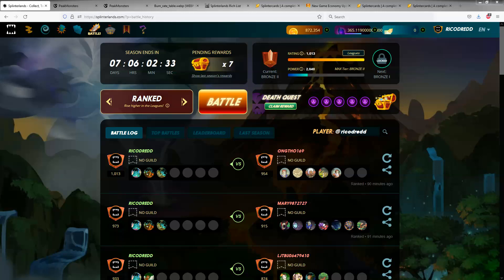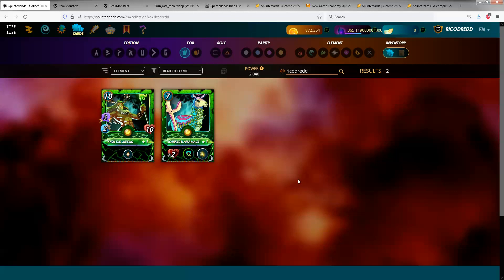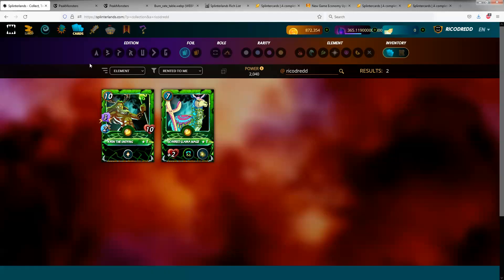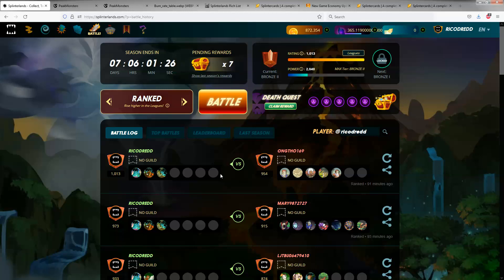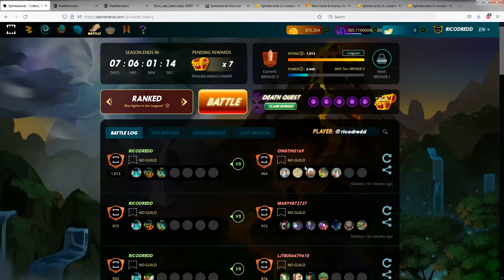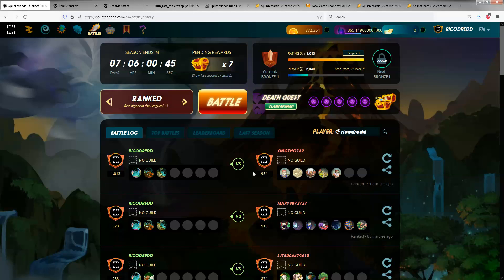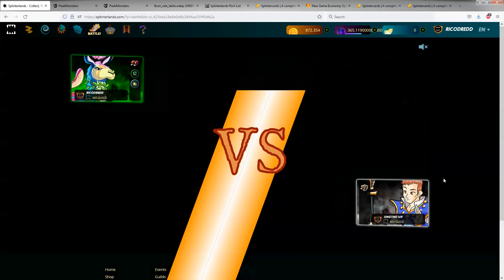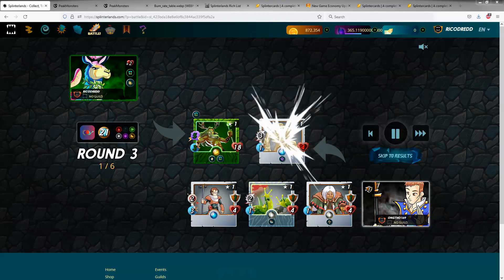Splinterlands - Is Llama Kron Worth the Cost of Rental?